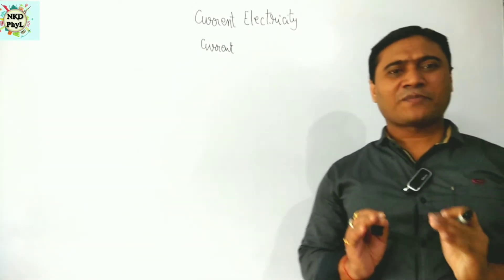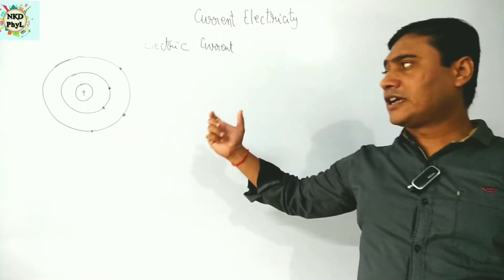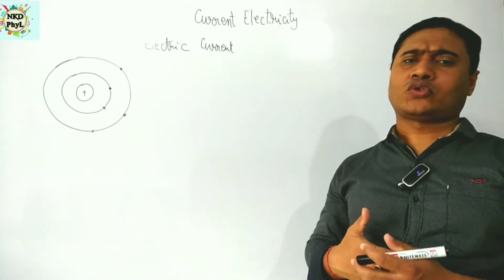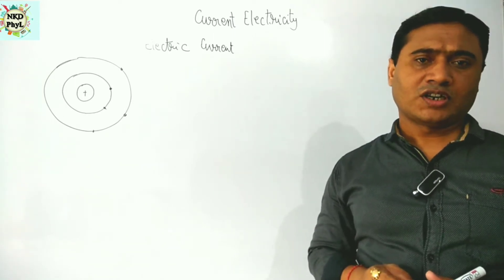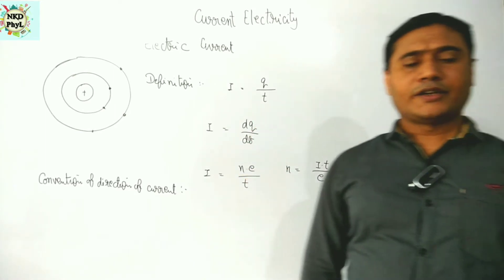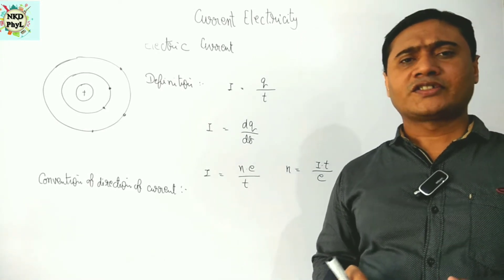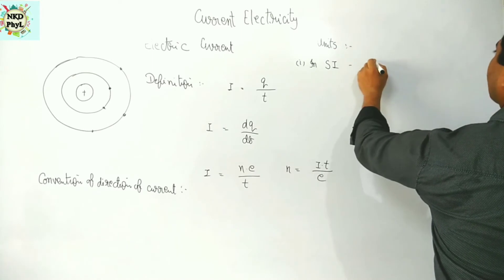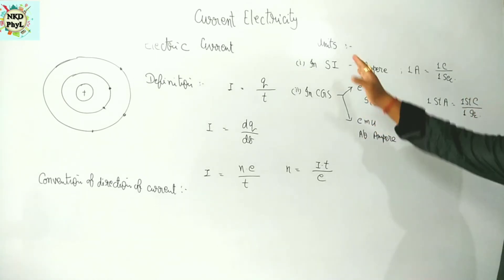Electric Current (Lecture - 1), 12th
Introduction, Definition and details, Electric current is macroscopic and scalar, Convention for the direction of current, Units of electric current, Flow of electric charges in a metallic conductor, Drift velocity and its relation with electric field.